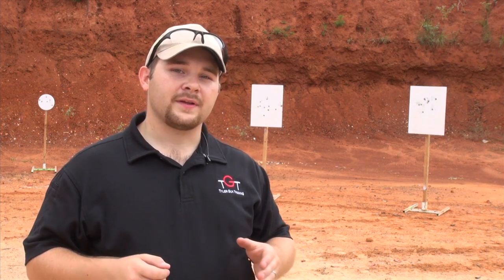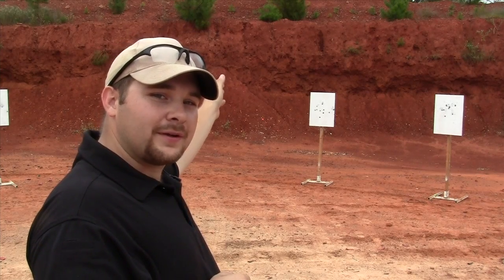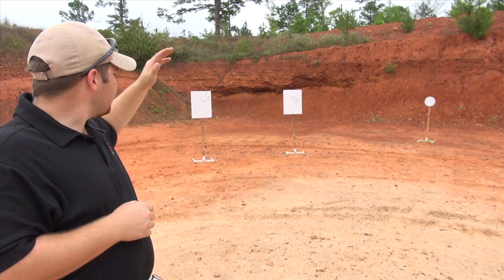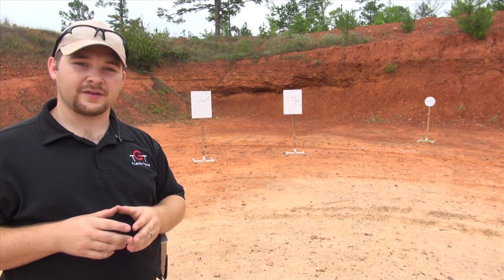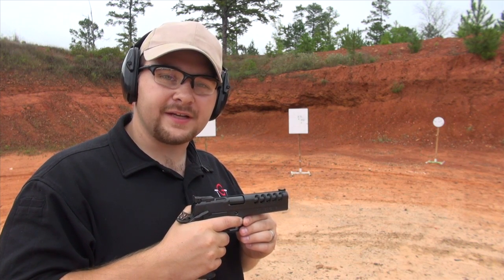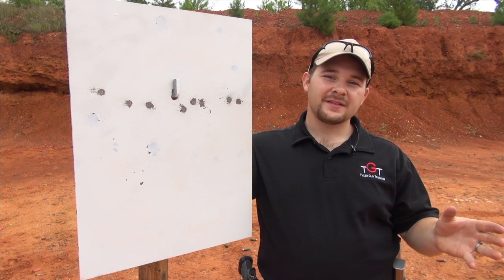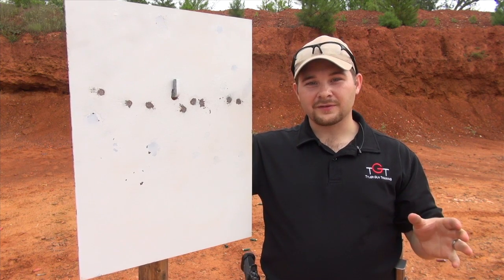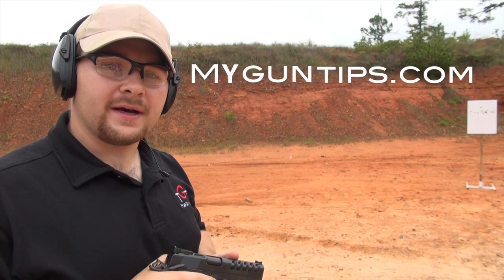What's The Best Way To Shoot Smoke & Hope? - MyGunTips.com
Join 2011 Steel Challenge Champion, B.J. Norris, as he walks you through his stage strategy.